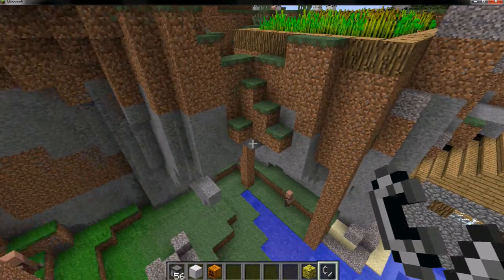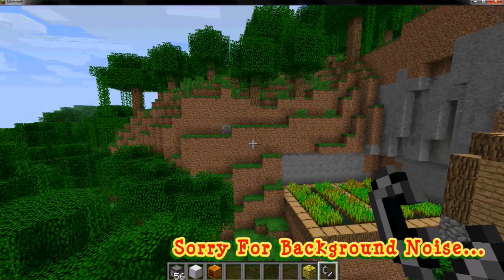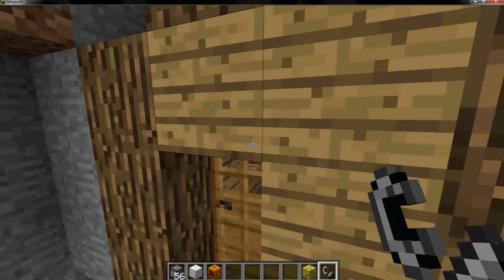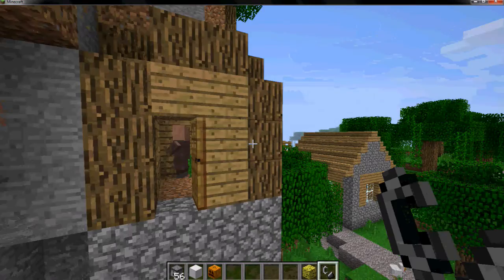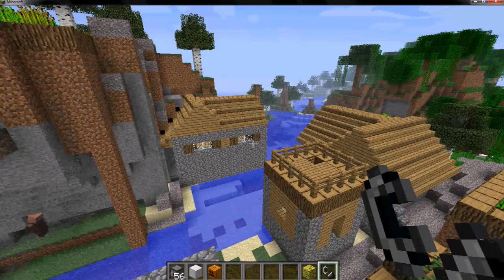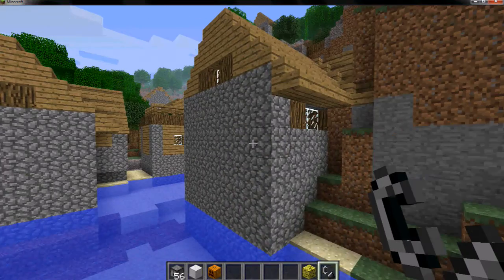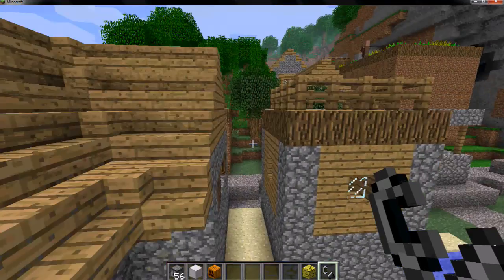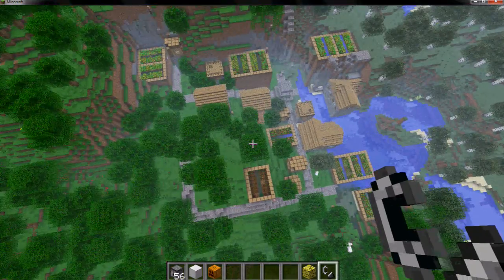Minecraft- Crazy NPC Village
I find a whiggity whiggity whack NPC village.